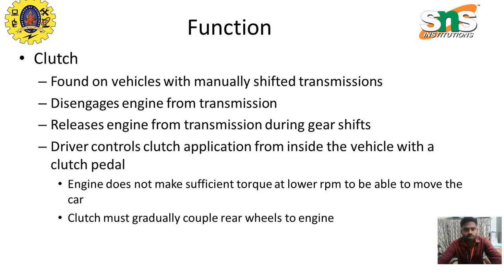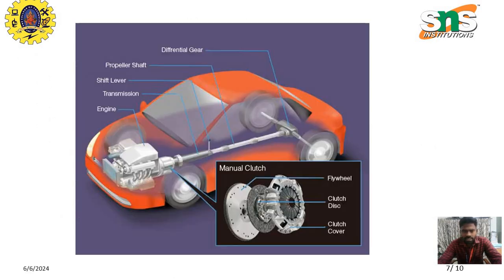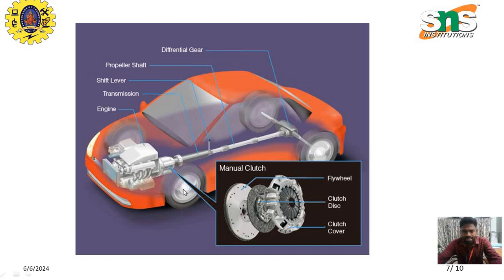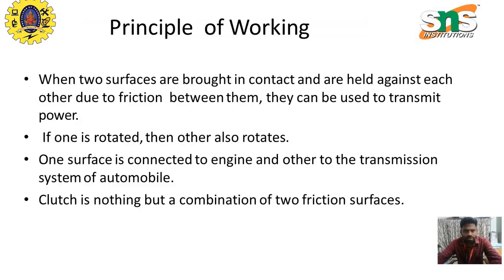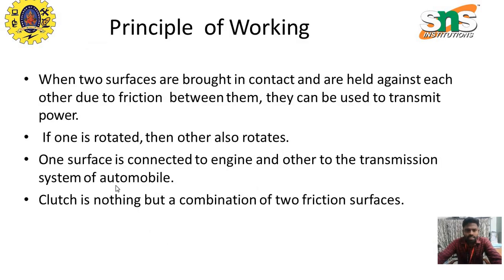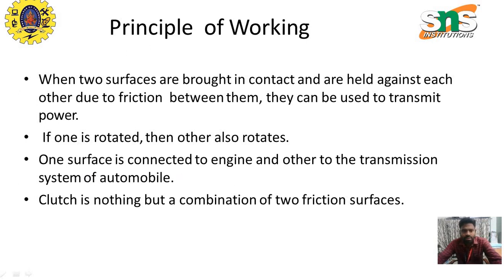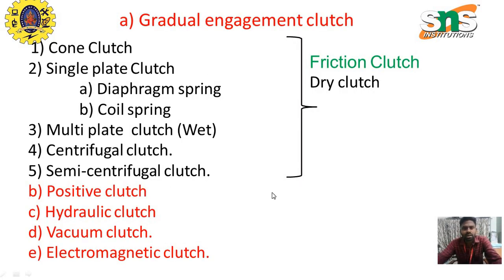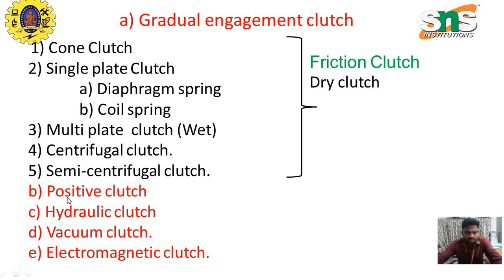CLUTCH WORKING PRINCIPLE│Dr.M.MOORTHI │AP/AUTO/ SNSCT│SNS Institutions